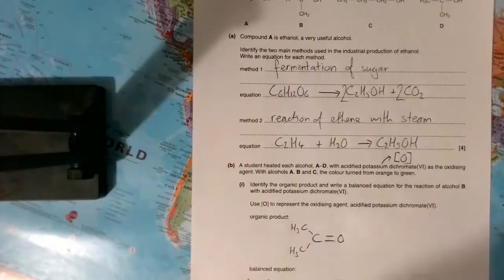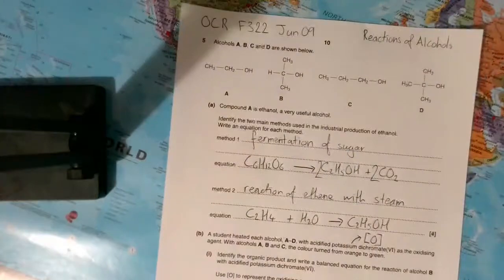Reactions of alcohols (A Level Chemistry PPQ)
Reactions of alcohols (A Level Chemistry)
Past paper question OCR F322 Jun 09 Q5
New OCR Specification 4.2.1